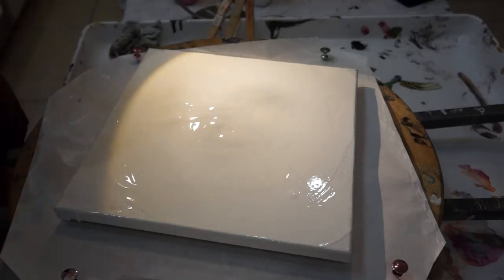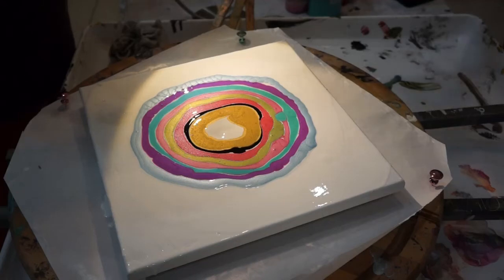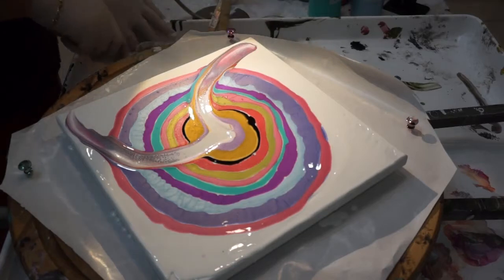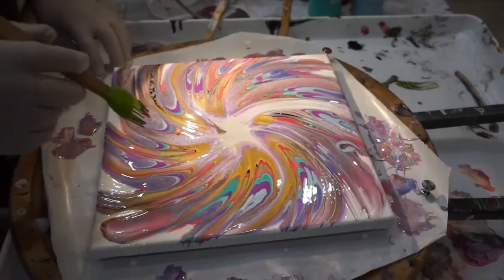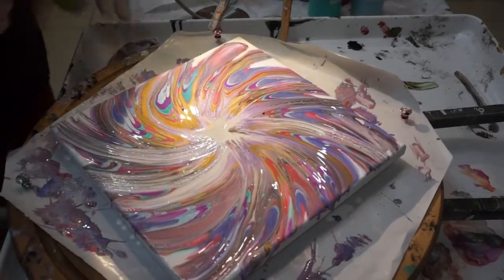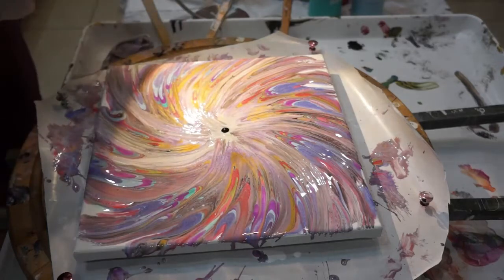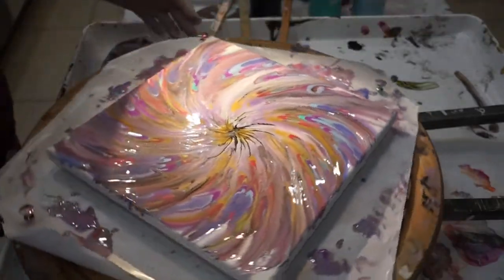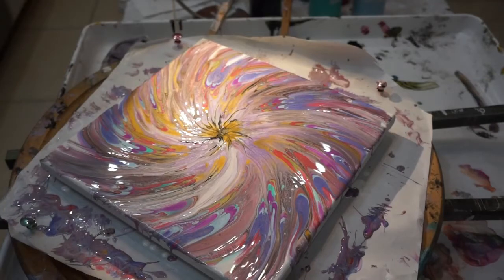Acrylic Pour Metallic Flower Couples Painting @ Patricia's Art Emporium #19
Today on Couples Painting John uses all metallic paints and the result is an absolutely beautiful flower.  He uses a 12x12 white canvas.  The metallic paint might have been a little too thin.  It spread more than the normal paint colors do.  Next time we will not add as much floetrol and see what results we get.

Painted by John at Patricia's Art Emporium.

Paint mixed with Golden GAC 800 and Floetrol

Paintings are available on eBay under Original Acrylic Pour Abstract Painting seller johnhimm.